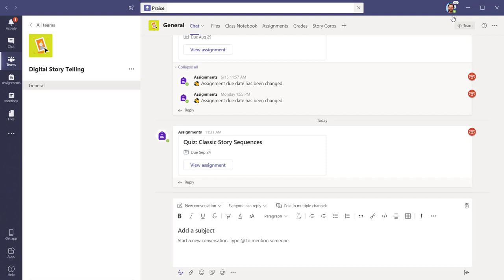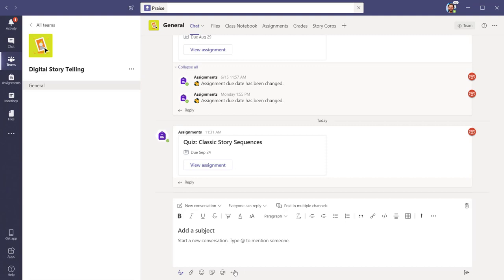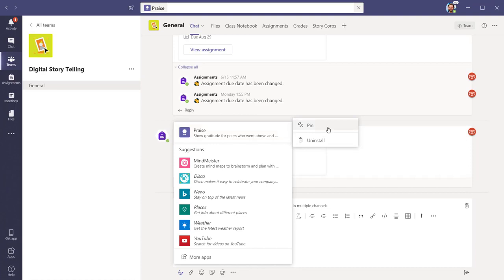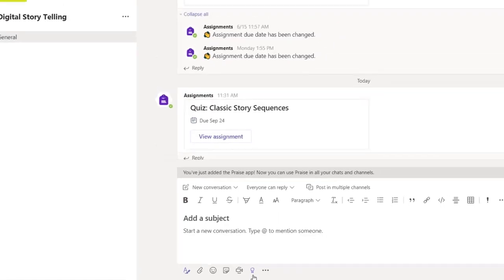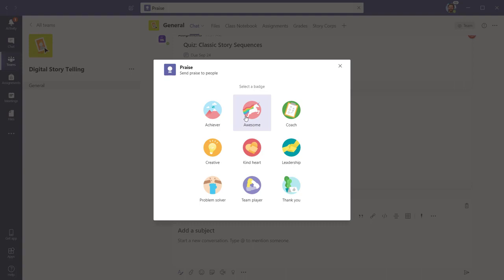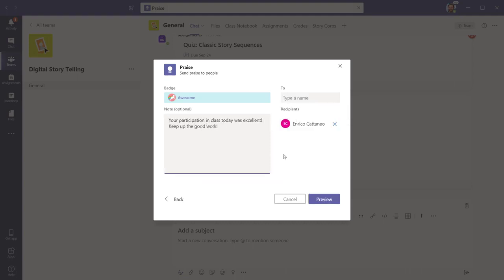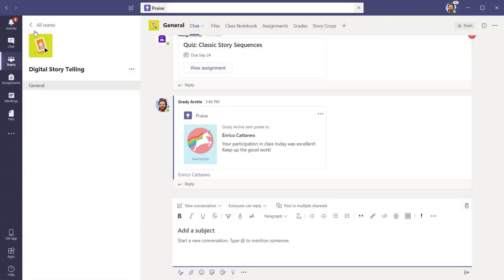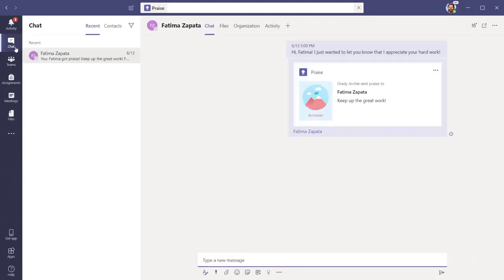Microsoft Teams - Encouraging Students with Celebrations and Praise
Everyone enjoys receiving praise for a job well done. As teachers, we know that every student is different and, as such, may want to receive this recognition in different ways. Class Teams has incorporated a quick, easy way for you to deliver virtual acclaim either privately, in a conversation, or channel-wide.

When students are working on a long-term project that has been challenging, you may spot a group that is working extra hard or doing a great job of collaborating. Send them praise via the Chat tab or a private message to let them know you noticed. You could also have a Friday praise message when you highlight specific students who displayed a growth mindset, were kind to their classmates, or helped in a meaningful way during the week.